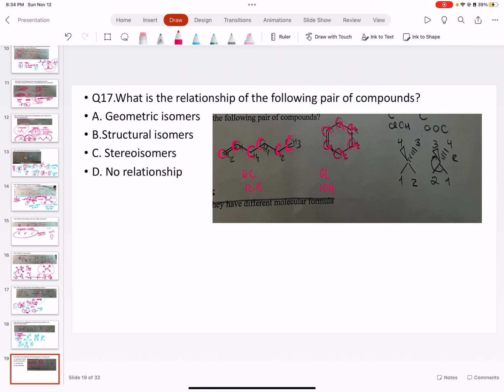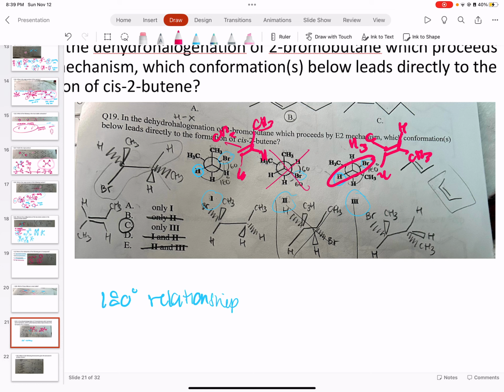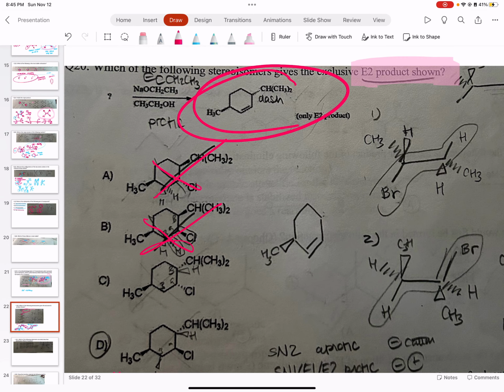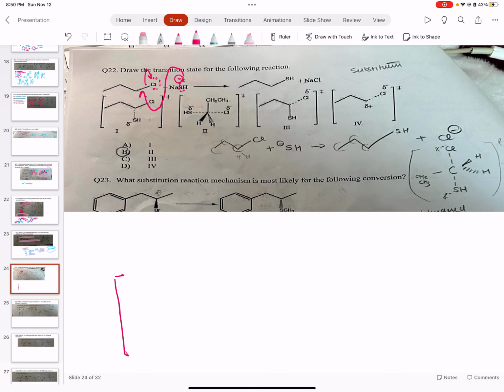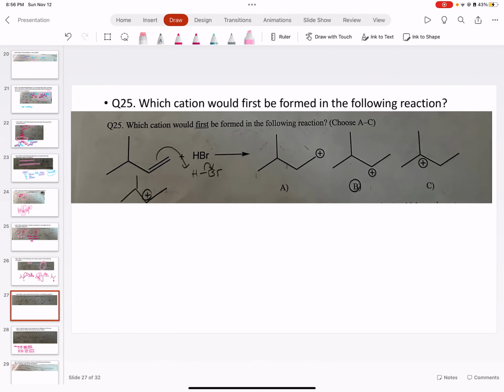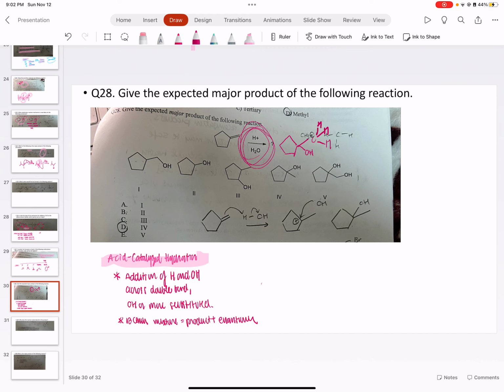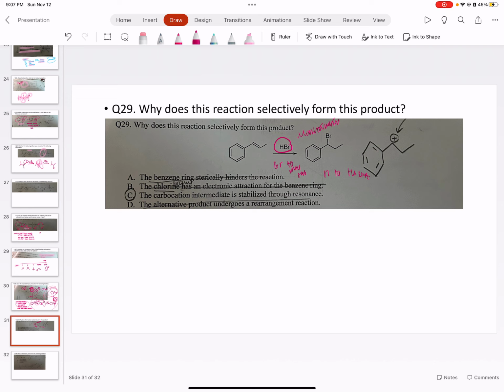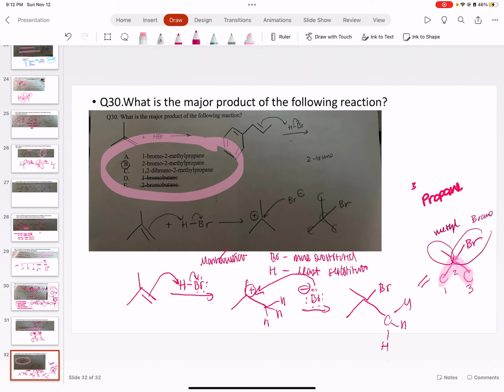Exam 3 Review Part 2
Hopefully this helps, good luck :)